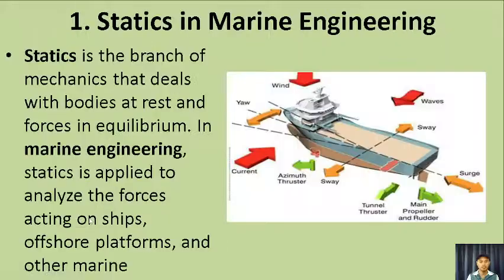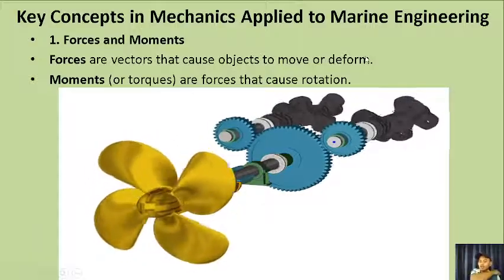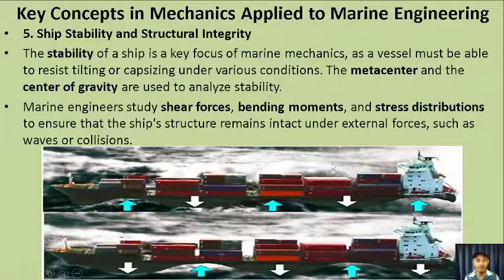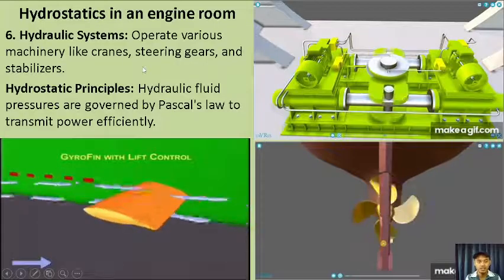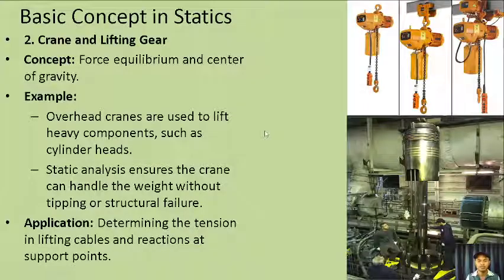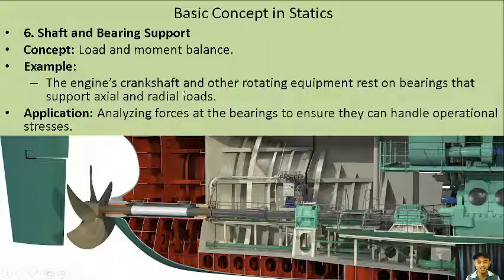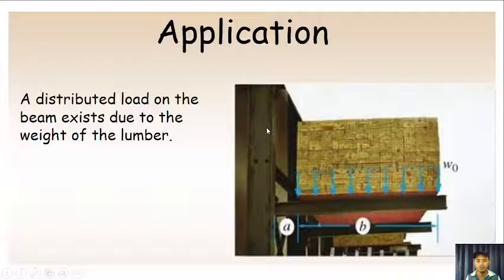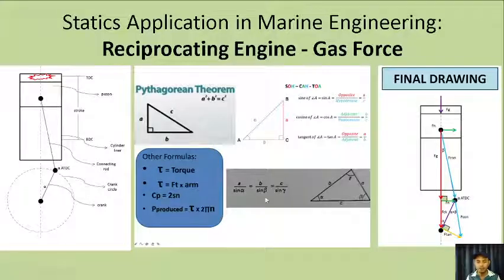Statics - MECH1.1 2025